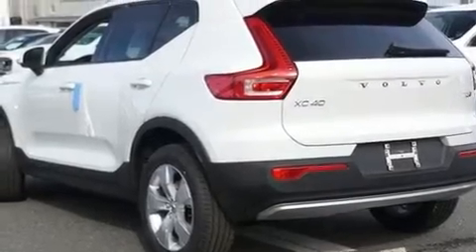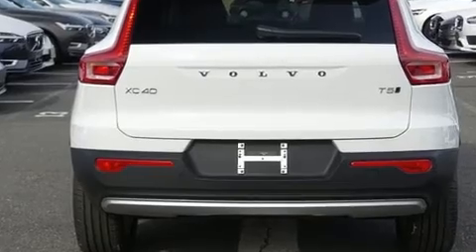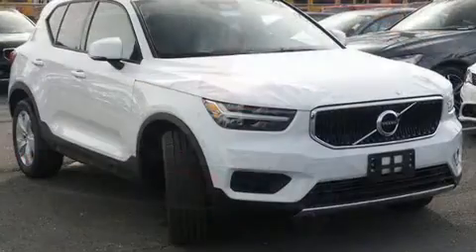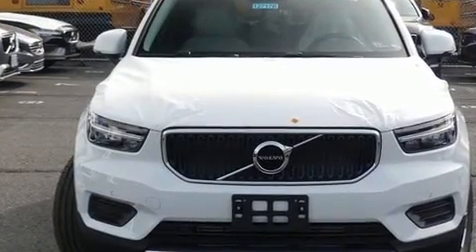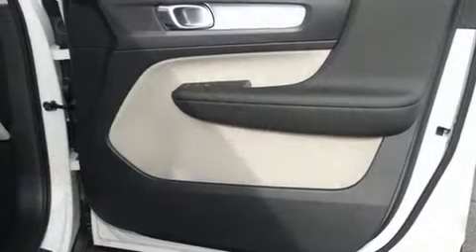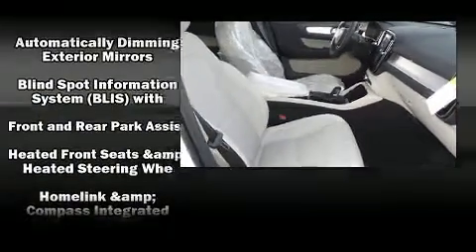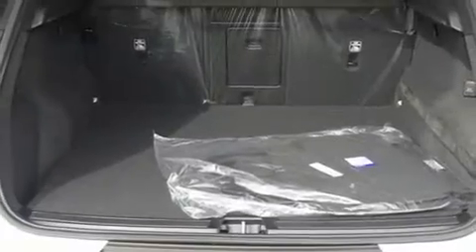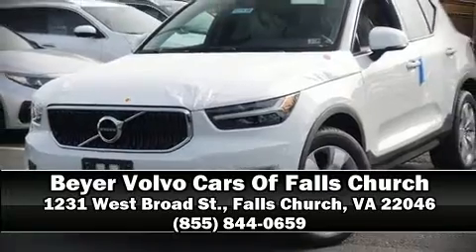2020 Volvo XC40 T5 Momentum in Falls Church, VA 22046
1231 West Broad St.

Experience driving perfection in the 2020 Volvo XC40. Smooth gearshifts are achieved thanks to the efficient 4 cylinder engine, and for added security, dynamic Stability Control supplements the drivetrain. A turbocharger further enhances performance, while also preserving fuel economy. Volvo prioritized handling and performance with features such as: 1-touch window functionality, variably intermittent wipers, tilt and telescoping steering wheel, heated door mirrors, a power rear cargo door, cruise control, and seat memory. Side curtain airbags deploy in extreme circumstances, shielding you and your passengers from collision forces. Our experienced sales staff is eager to share its knowledge and enthusiasm with you. We'd be happy to answer any questions that you may have. Stop by our dealership or give us a call for more information.